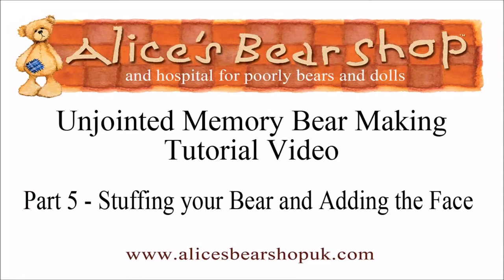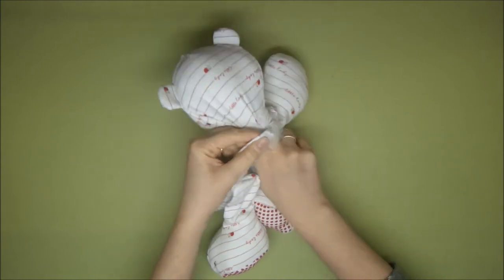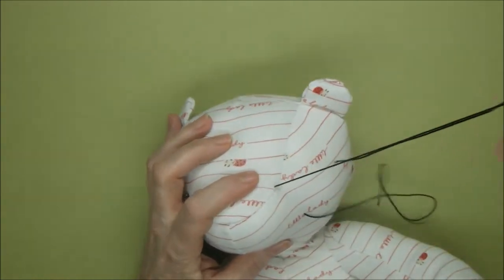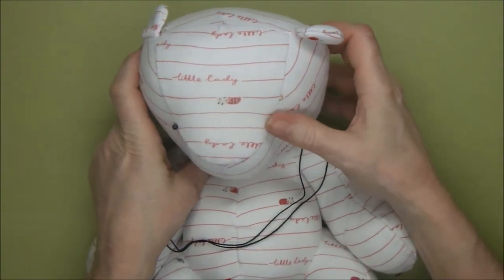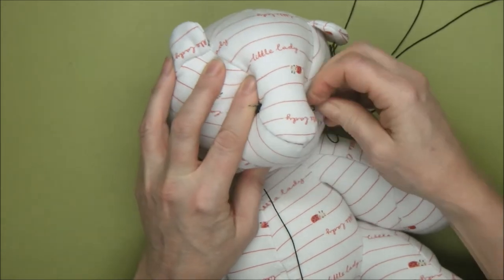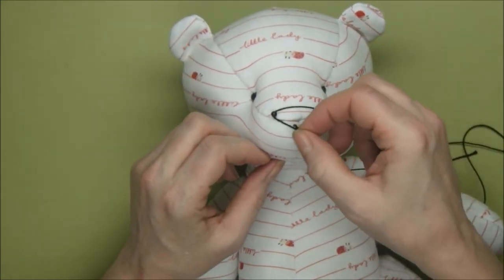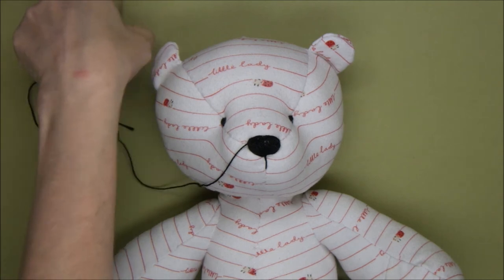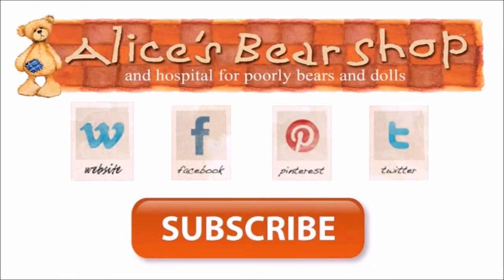Unjointed Memory Bear Making Project - Part 5 - Stuffing And Adding The Face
In part four of this step by step tutorial videos series Rikey will take you through sewing together all of the parts of your unjointed Memory Bear.